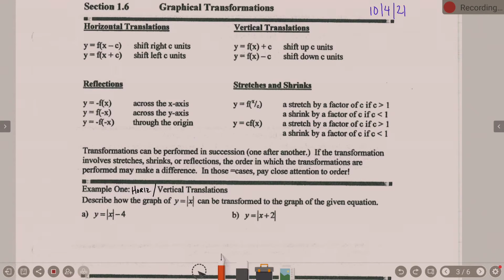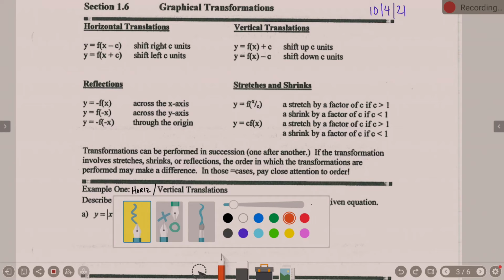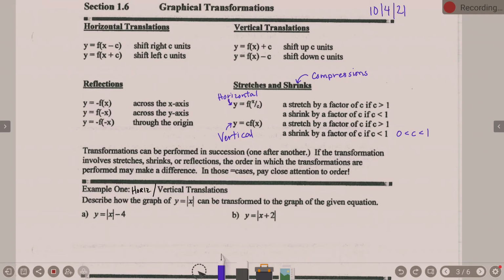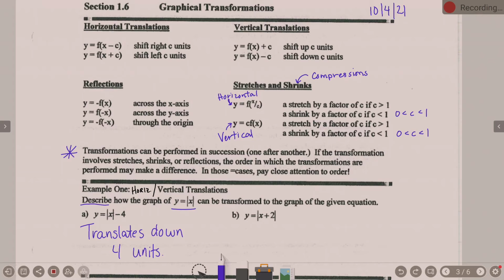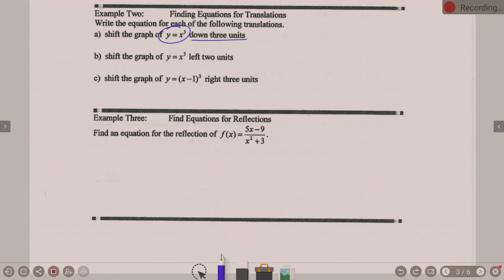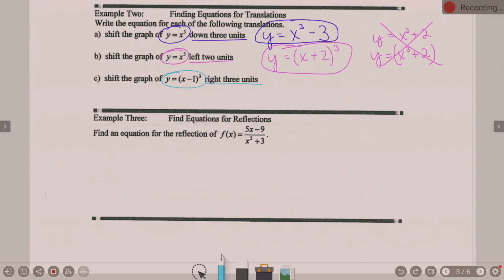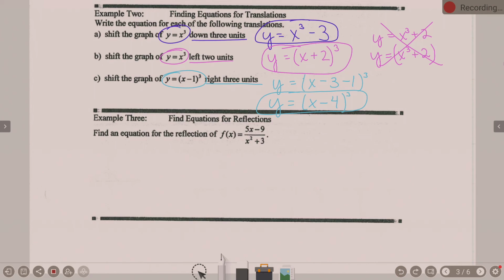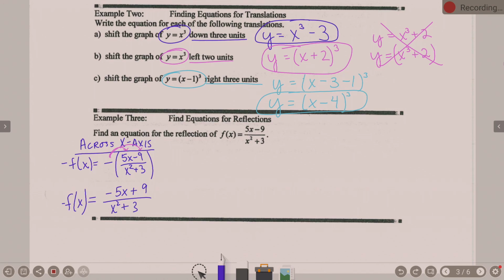Lesson 1 6 Day 1